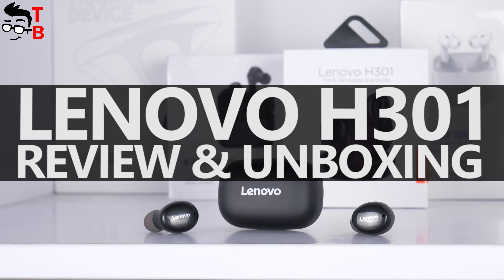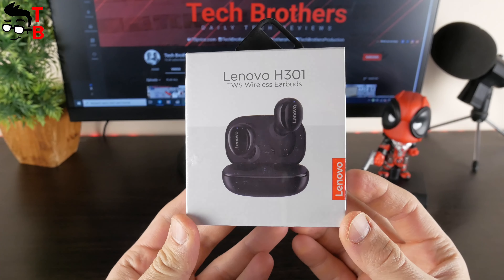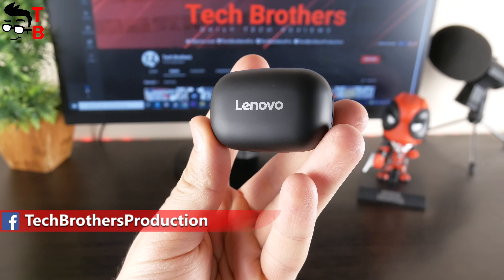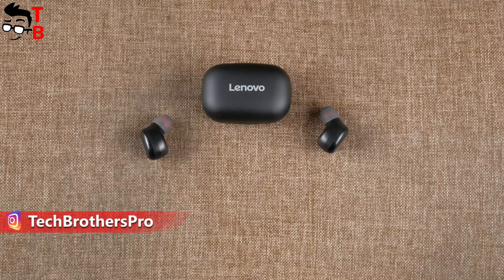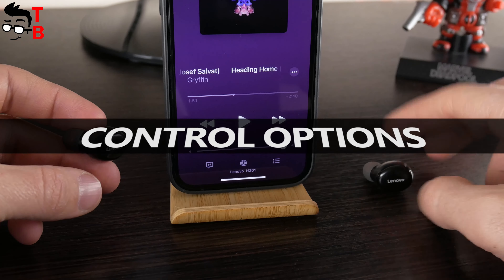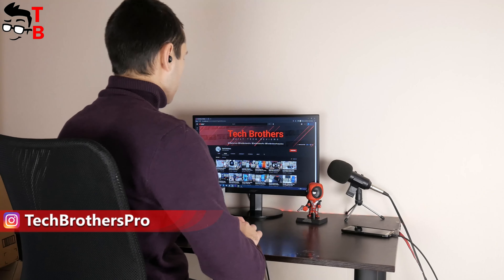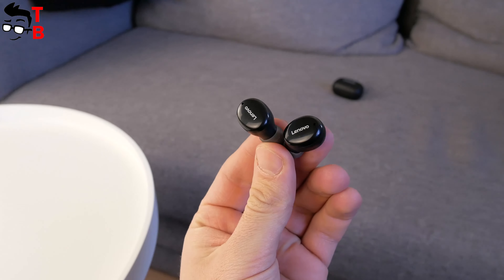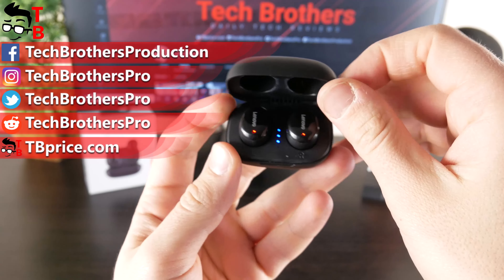Lenovo H301 REVIEW: Not Worth Buying In 2021!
Watch our video with unboxing, review, and test of Lenovo H301. These TWS earbuds have many drawbacks, and you shouldn't buy them in 2021.
➨ If you still want to buy Lenovo H301, here are the - Aliexpress

Timecodes:
00:00 - Intro
00:36 - Unboxing
01:09 - Design
02:11 - Connection
02:36 - Control Functions
03:07 - Sound Quality
03:27 - Battery
03:46 - Conclusion

Lenovo H301 Features:
- BT 5.0 brings high data transfer speed, no latency, stable connection, and low power consumption.
- Built-in high-definition microphone, intelligent noise reduction, delivers clearer and more real talking sound in stereo mode.
- Wireless dual ear design. You can use the headset solely or used them in pairs.
- Multi-functional touch control let you answer/reject calls, play/pause songs, wake up voice assistant, without taking your smartphone out of your pocket.
- Auto power on and fast pairing between left and right earbuds once taking out of the charging case. 3s quickly to pair with audio devices.
- It is comfortable and has no feeling of wearing. Even if you wear it for a long time, you will not feel discomfort and pressure. It can still be firmly worn during exercises.
- High-quality graphene diaphragm speaker restores HiFi sound.
- Lenovo H301 has 10 hours of battery life and can last a week on a single charge.
🔥 WORLD PREMIERES OF THIS WEEK:
✔️ TREND SPOTTING SALE - Starts September 27 - Aliexpress

✔️ CHUWI HeroBook Air [World Premiere] - Aliexpress
11.6" HD Display, Intel Celeron N4020 Dual Core, LPDDR4 4GB, 128GB SSD, Windows 10 Laptop

✔️ NUBIA RedMagic 6S Pro 5G Smartphone  [World Premiere] - Aliexpress
6.8'' AMOLED display, Snapdragon 888+, 64M Triple Camera, WIFI 6E

✔️ FIMI X8SE 2022 Camera Drone [World Premiere] - Aliexpress
10KM FPV, 3-axis Gimbal, 4K Camera, GPS,  35mins flight time
PRICE: $399

✔️ UMIDIGI A11 Tab [World Premiere] - Aliexpress
Android 11, 10.4" 2K Display, Helio P22 Octa Core, 4GB 128GB, 8000mAh Mega Battery
PRICE: $169.99

✔️ Teclast P25 Tablet [World Premiere] - Aliexpress
10.1 inch 1280X800 display, Android 11, 2GB RAM 32GB ROM, ALLWINNER A133 Quad Core
PRICE: $89.99

✔️ UGREEN HiTune X6 Wireless Earbuds [World Premiere] - Aliexpress
ANC 35dB Hybrid Active Noise Cancellation, Advanced 50ms Extremely Low Latency, 6 Microphones and RCV v4.0 Noise Cancelling Technology
PRICE: $39.99

✔️ Kugookirin S4 Electric Scooter [World Premiere] - Aliexpress
Powerful 500W motor,  3 speed modes reach up to 35kmh/22mph,  10in/25.4cm pneumatic tires and 6in/15.2cm wide platform

✔️ BYINTEK C520 Projector [World Premiere] - Aliexpress
Brighter, Max 200inch large Image, 20 years life-no future cost, Built-in 3W speakers

✔️ Mibro Lite Smartwatch  [World Premiere] - Aliexpress
AMOLED HD Screen, 24/7 Heart Rate Monitoring, SP02 Measurement, 15 Sports Modes

HashTags for searching